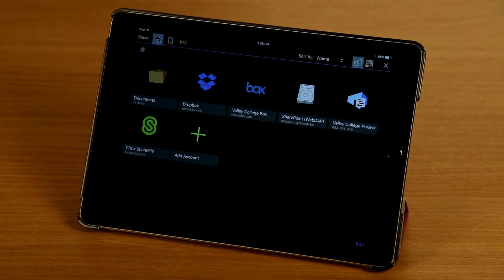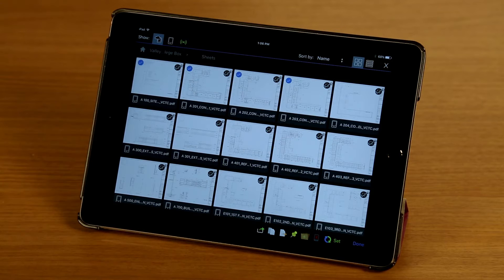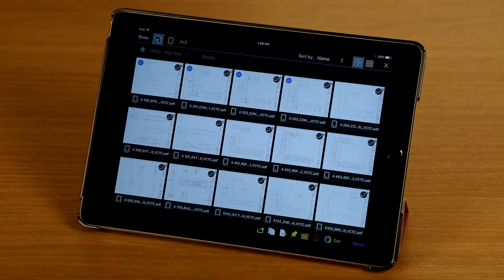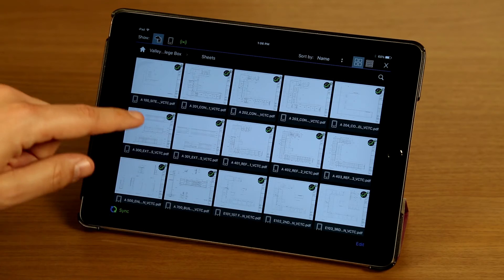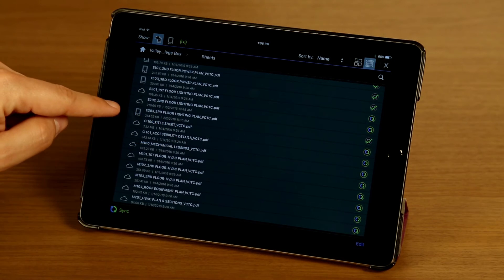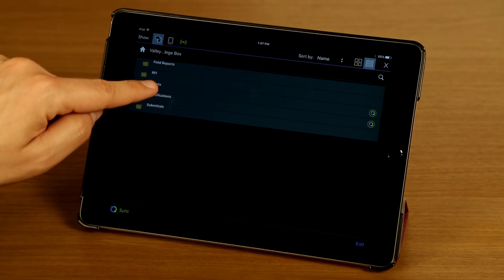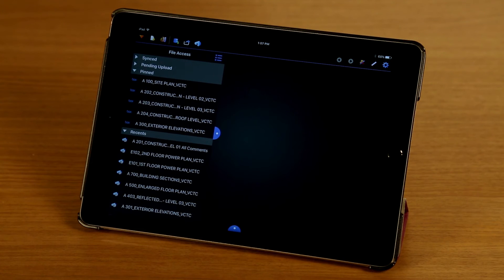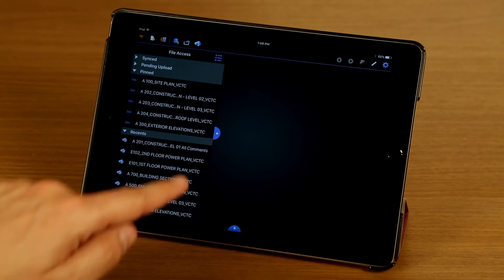Bluebeam Revu iPad: Access and Manage Files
Revu iPad’s enhanced Document Manager makes it simple to access and manage files and entire project folders on the go. Navigate files with ease using thumbnail and list views, or filter to see only files stored locally on your device. Select the wrong folder? With breadcrumb navigation, easily find where you are in the file hierarchy and get back on track. You can thank us later.

Connect Revu iPad to the office with Bluebeam Revu, the ultimate desktop solution for PDF editing. For a free 30-day trial of Revu,